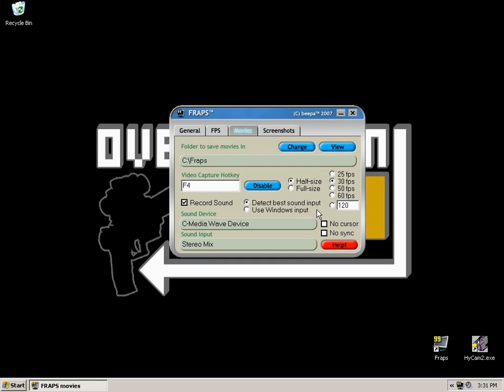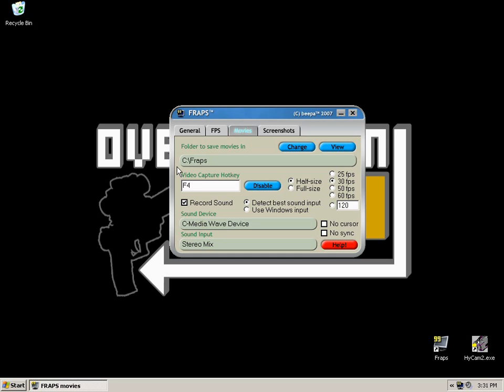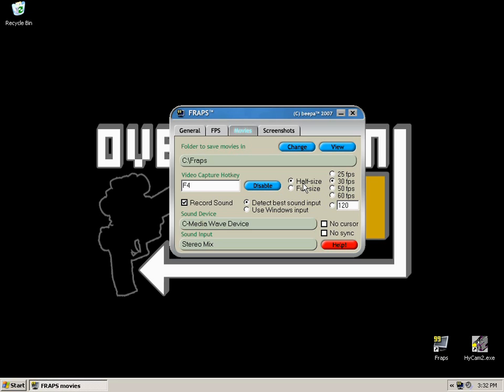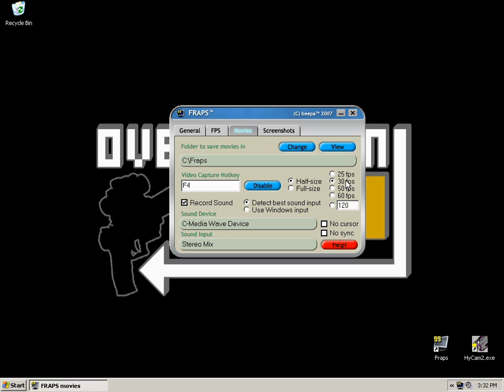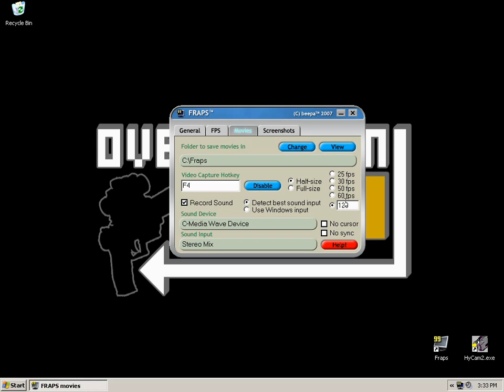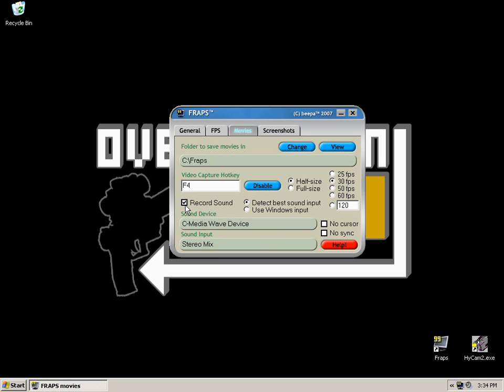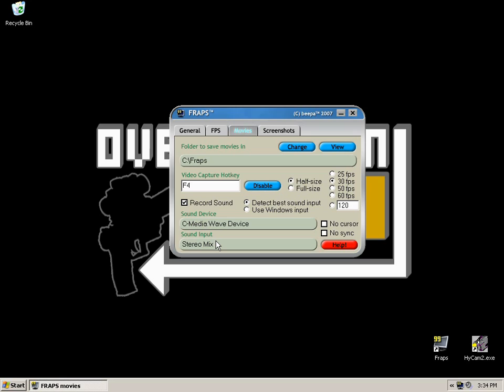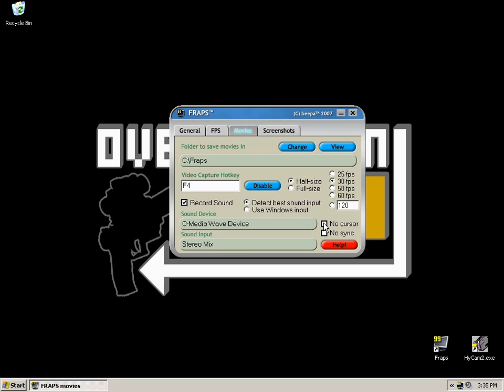How to: Configure Fraps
Fraps is a far easier program to record with than say Hypercam, but there's still a few things that are worth knowing.

I skip over the options/tabs that are either self explanatory or not needed.